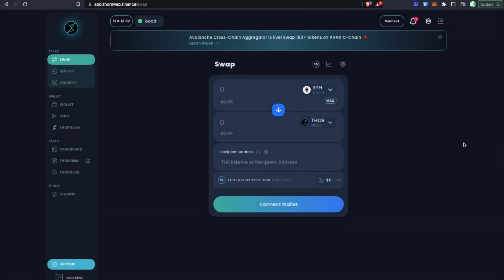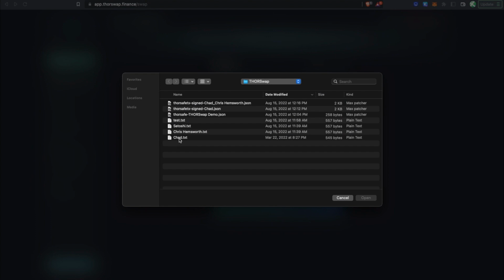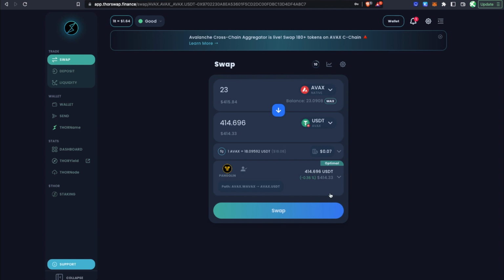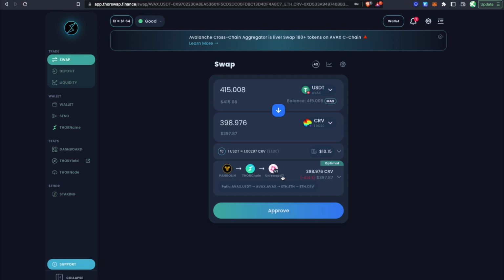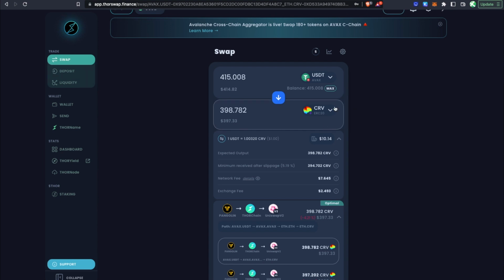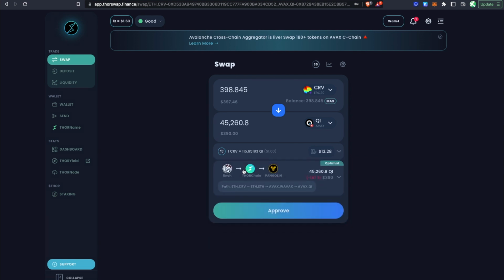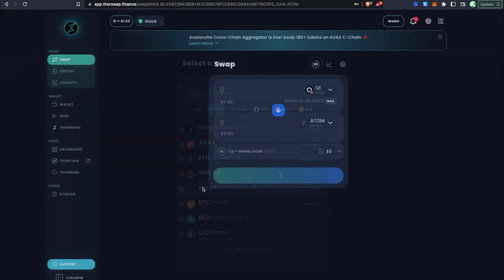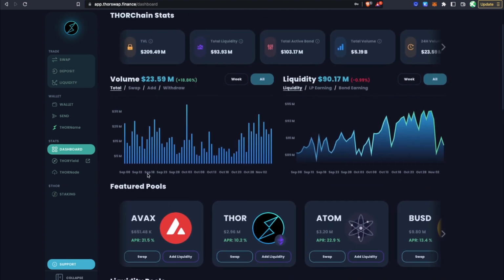THORSwap Avalanche Aggregator: Swap AVAX Tokens with Native BTC, ETH + ERC20s, BNB, ATOM & More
THORSwap users can now permissionlessly swap Avalanche tokens across 8 blockchains in a single transaction, right from their own self-custodied wallet.

Timestamp:
0:00 What is THORSwap Cross-Chain DEX Aggregator?
0:31 Connecting wallets
1:28 Single-chain AVAX swaps
2:50 ERC-20 AVAX - ERC-20 ETH swaps
6:47 AVAX aggregator to/from other native chains
7:59 Recap and conclusion